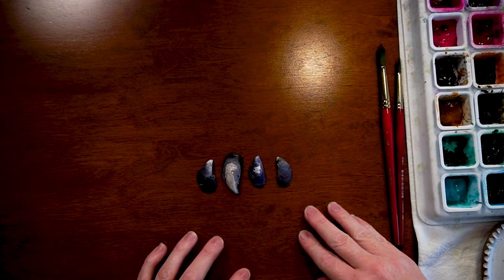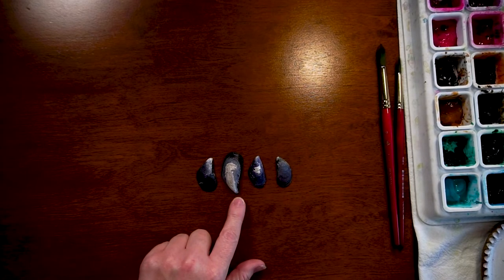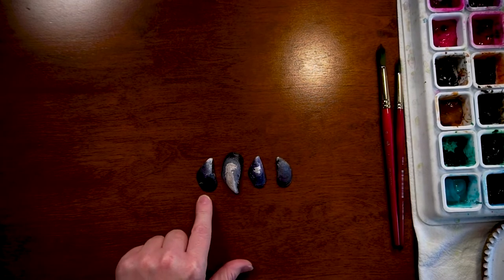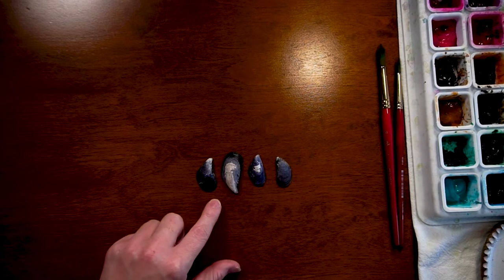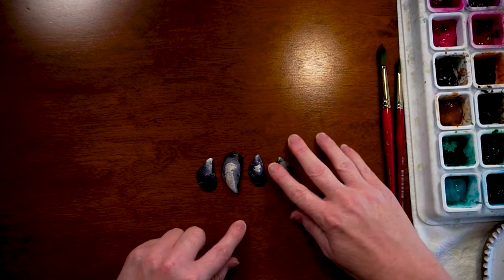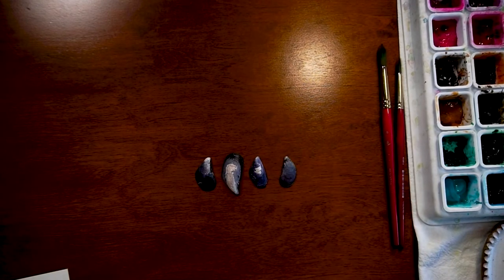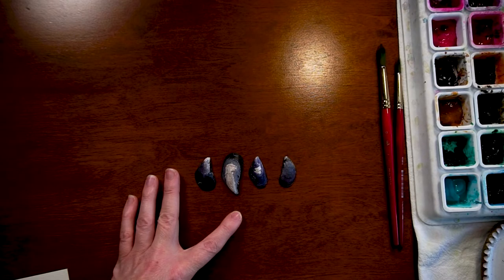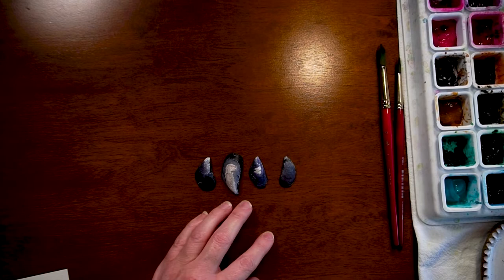How to paint mussel shells in watercolour - demo for beginners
I collected some mussel shells when I was visiting an island just off Vancouver and finally got around to painting them. In this demonstration, I paint a trio of mussels in a demonstration that is great for beginners learning how to paint. It only uses three colours, and can be a great way to practice painting with water-colours, warming up for more complex paintings, or to just relax while you paint.

My Etsy shop
The following are Amazon links to some or all the supplies I used in this video.
US
Watercolour paper
Size 6 round brush
Size 10 round brush
Watercolour paint
Ultramarine blue
Indigo blue
Dioxazine purple

Canada
Watercolour paper
Watercolour paint
Ultramarine blue
Indigo blue
Dioxazine purple